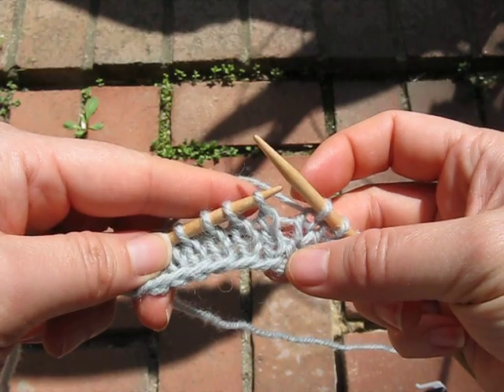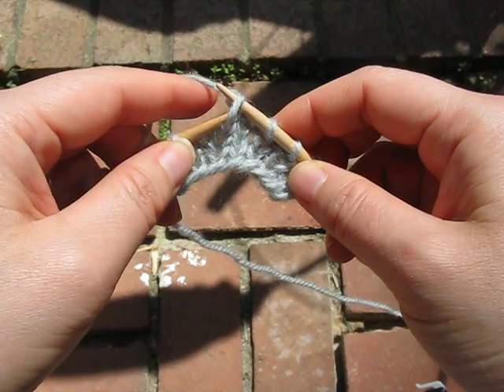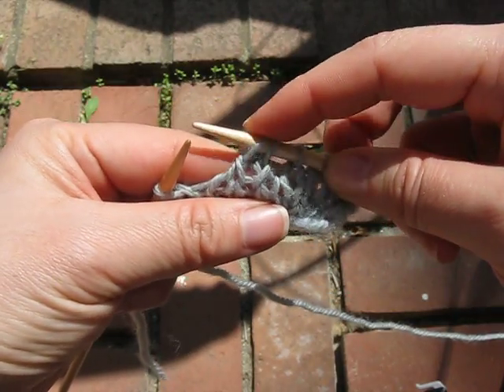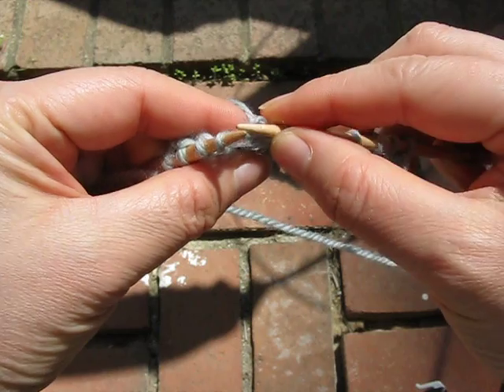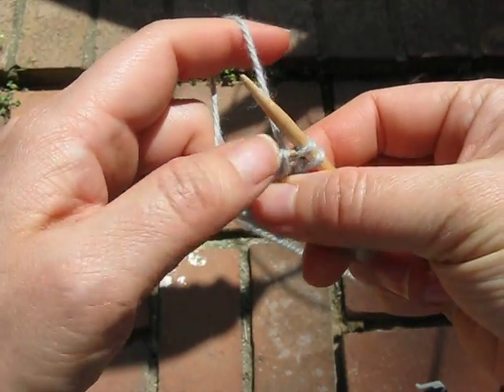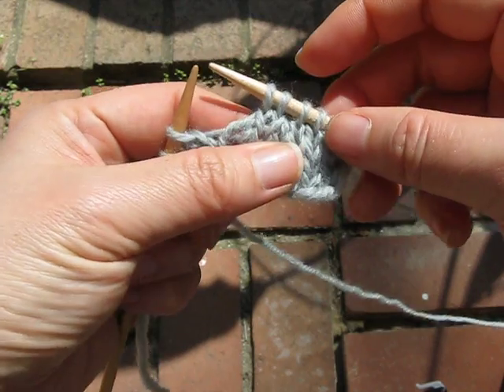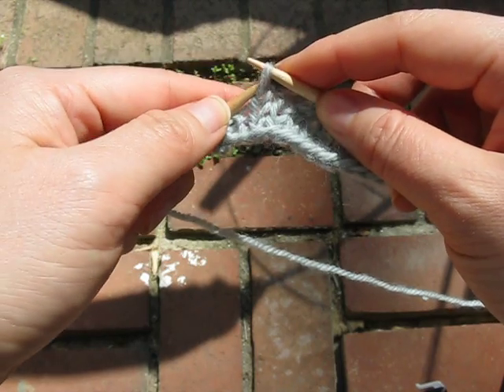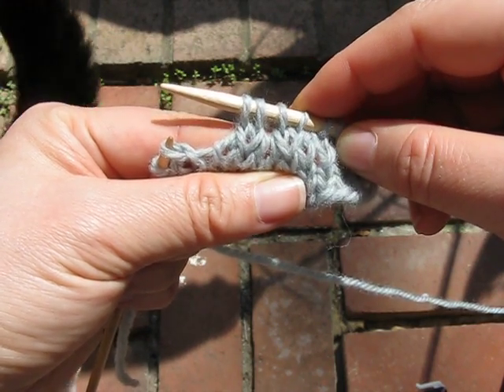Paired decrease 3 stitches to 2 - 'bunny ears'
From a ravelry discussion where Luckyfind describes creating a decrease and I can't leave well enough alone.  I think it's very nifty looking.  I do think I've seen it somewhere before, but I can't for the life of me remember where.  Whether it's new or not, it is a very attractive centered decrease.

Structurally, it's as if you slipped the middle stitch, worked the first and last, and then passed the middle stitch over both.  But it's easier to k2tog, then lift the left leg of the top stitch just worked (the 2nd stitch), and then knit that and the next stitch tbl.  The next stitch can be re-oriented first so it's not twisted, but it's not very noticeable at the gauge at which I tested it.